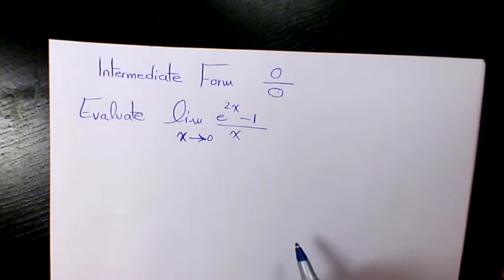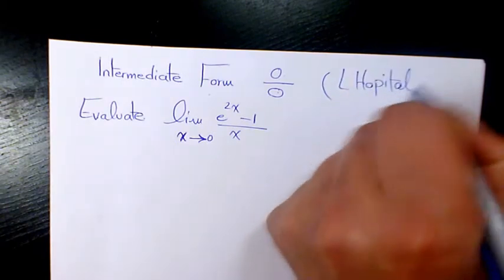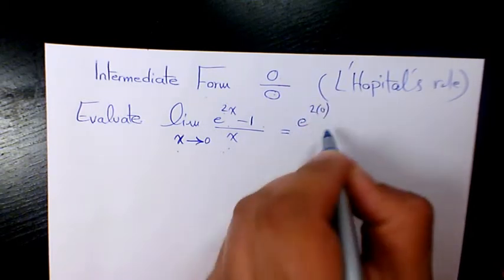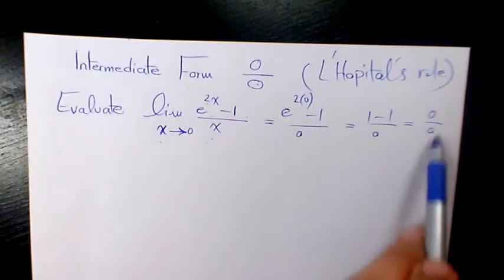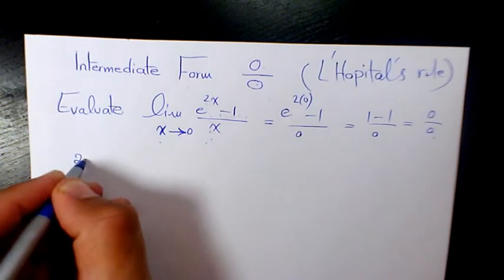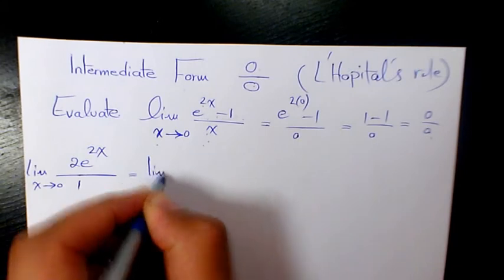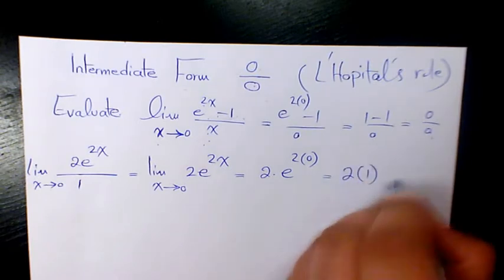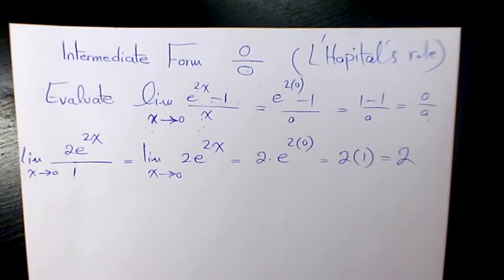l'hopital's Rule (0/0 Intermediate Form)